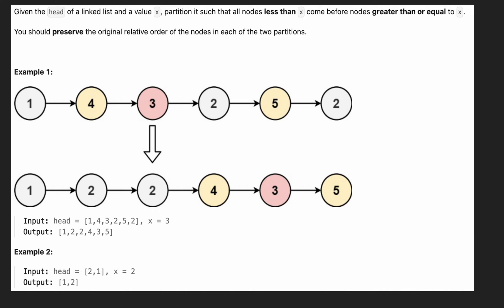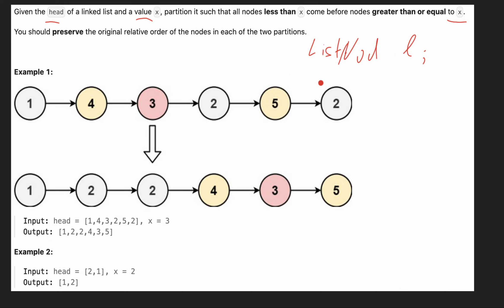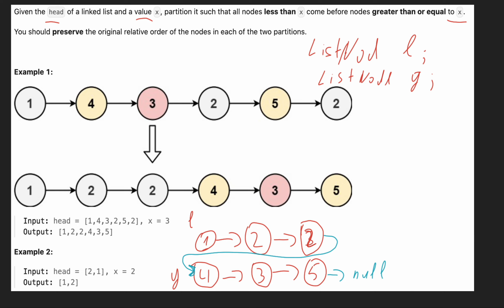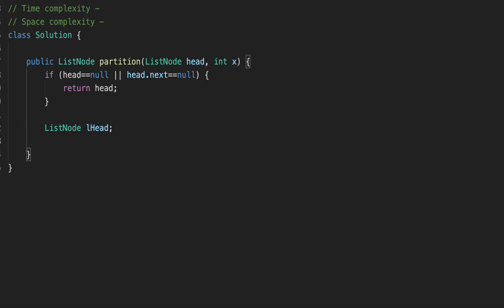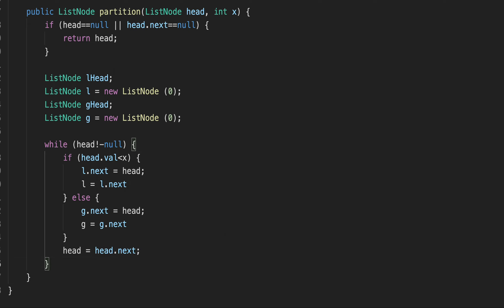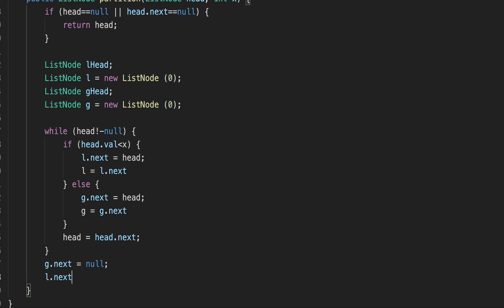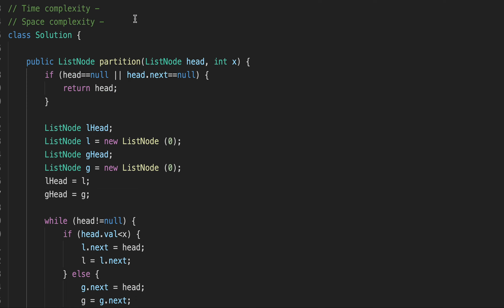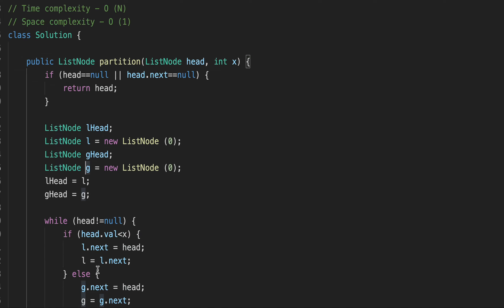LeetCode - 86. Partition List | Linked List | Java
00:00 - Step-by-Step Explanation
02:40 - Coding

leetcode 86